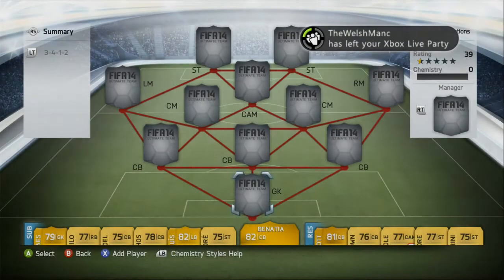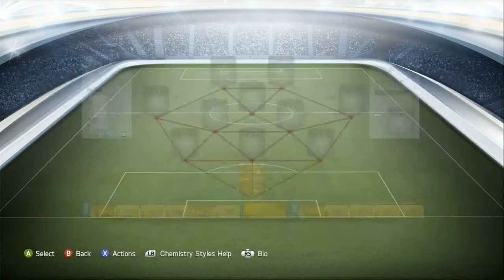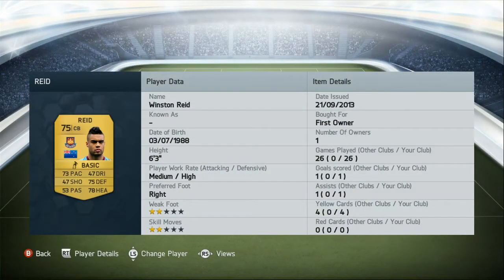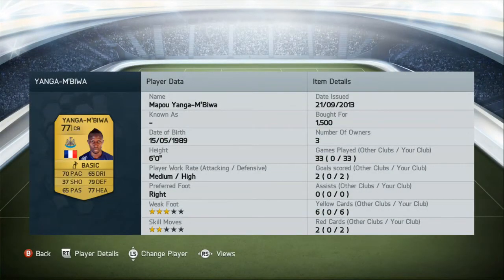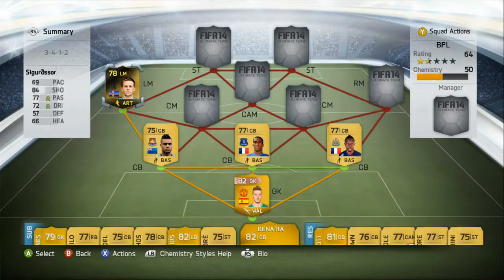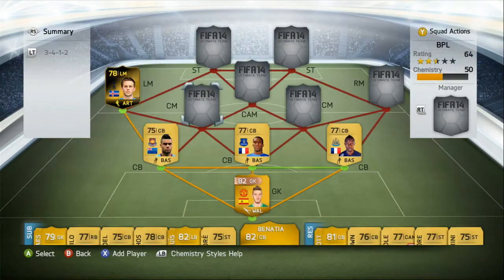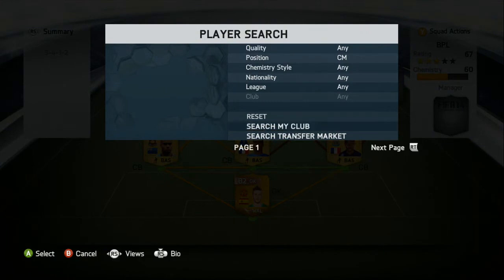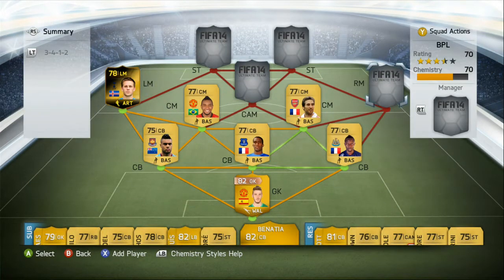FIFA 14 | 100K BPL Squad Builder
I feel that this is possibly one of the best squads money can buy for 100K, but anyway a like and a subscribe would be very appreciated so yeah, go do it if you want!